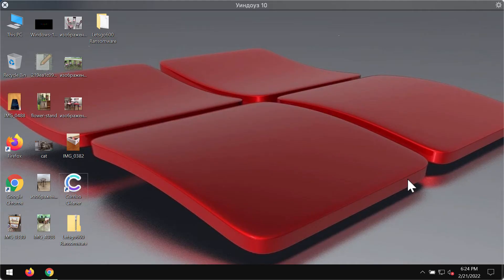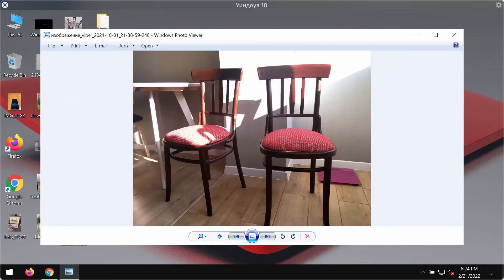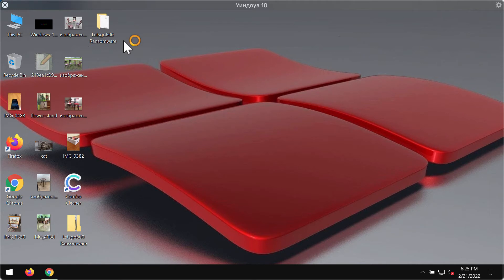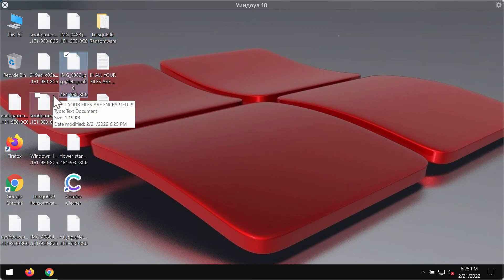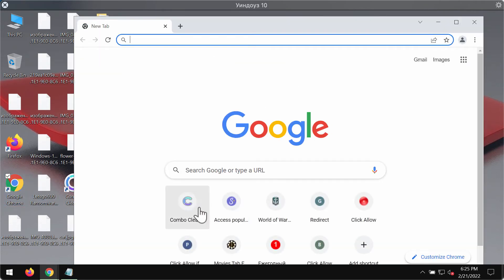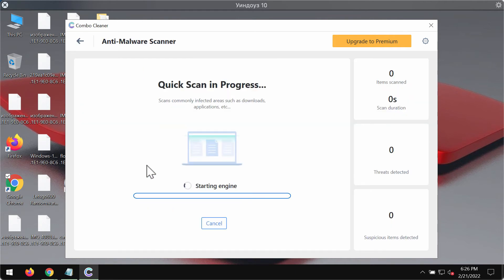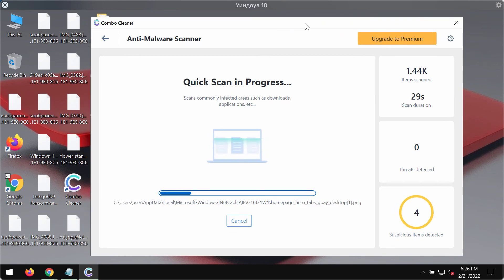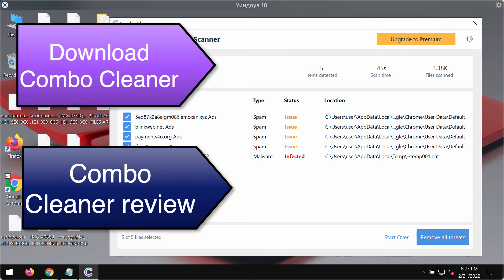Letsgo600 ransomware removal instructions. How to decrypt .Letsgo600 files?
Letsgo600 is a ransomware infection attacking many Windows computers today. The ransomware encrypts the files and then adds a special .Letsgo600 extension to them. It tells the victims to pay the special ransom of $600 for file recovery. However, paying the ransom is not a good idea since this does not guarantee the file restoration. Remove it with the help of Combo Cleaner Antivirus and get your files protected with its help in the future.